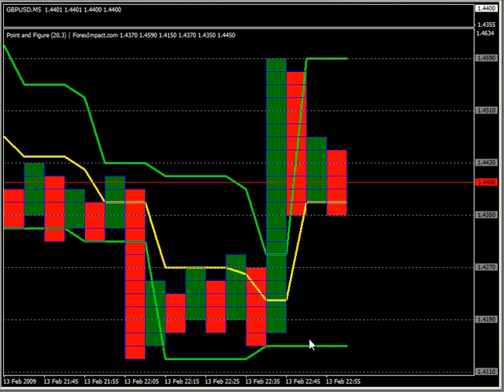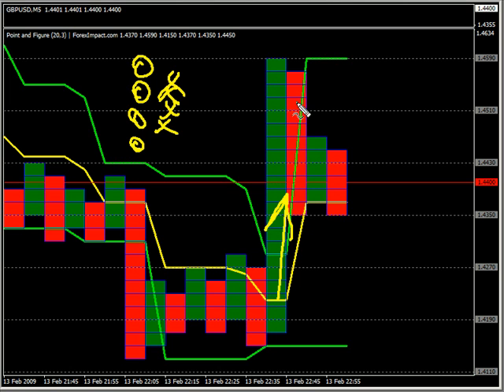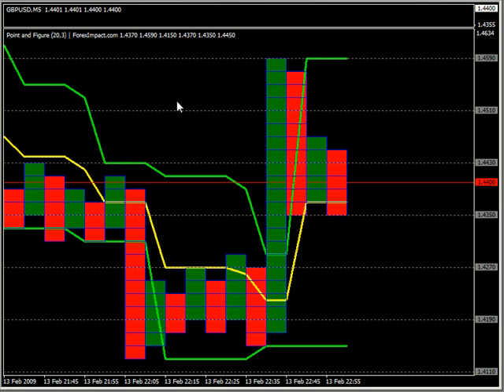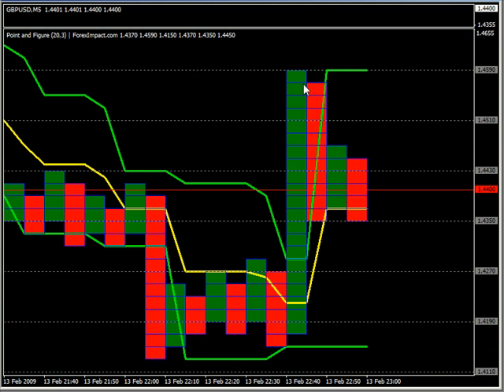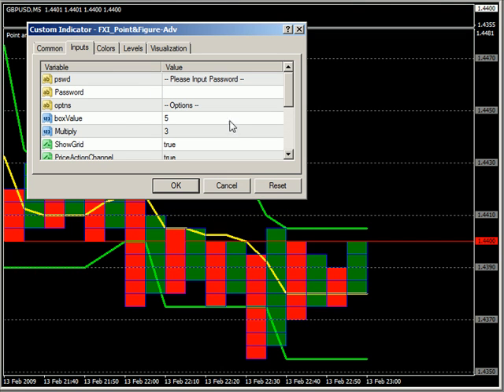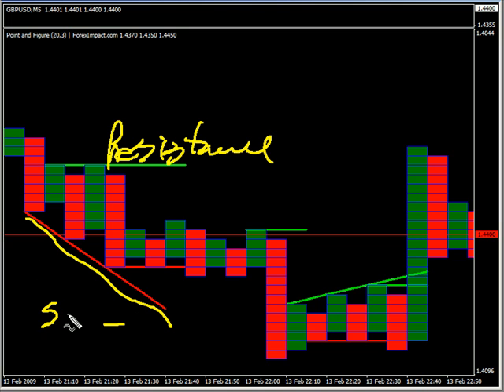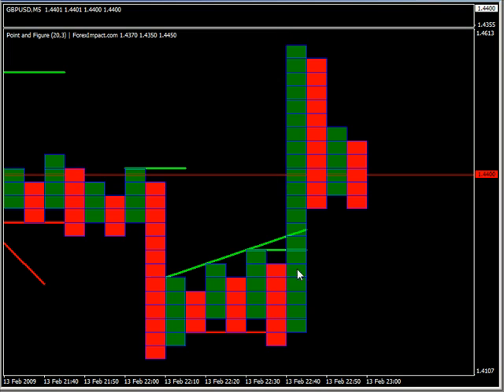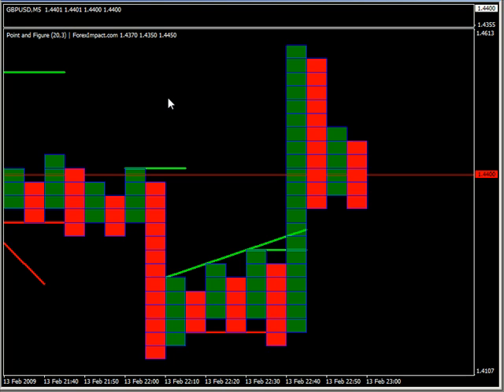Trading Breakthrough Revealed Today!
My Forex Point & Figure system literally tells
you when to get in and out of the markets!

And when you see it in action, you be
scratching you head and asking yourself
how this methodology EVER get left behind!

It's an all in one system with custom
indicators, custom charting, video instruction,
a quick start guide and more!

Plus the pricing is MUCH less than you'd expect.